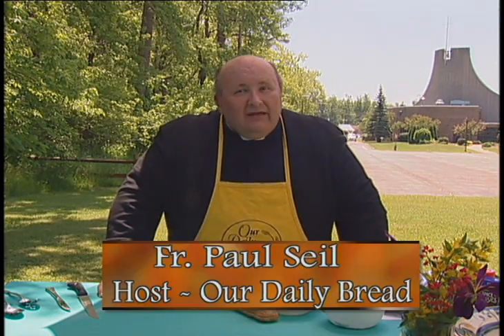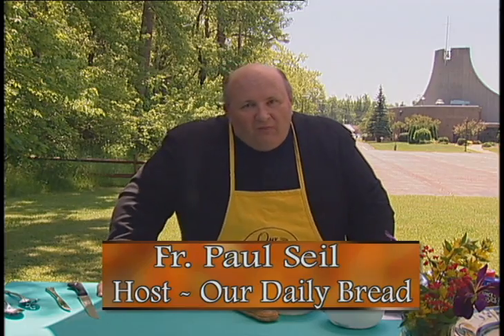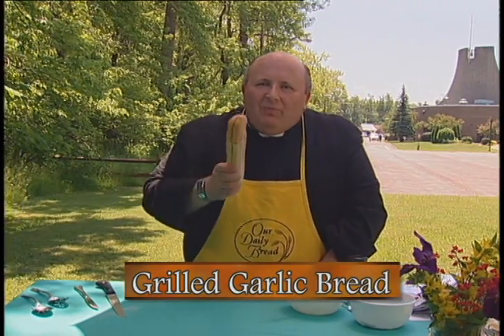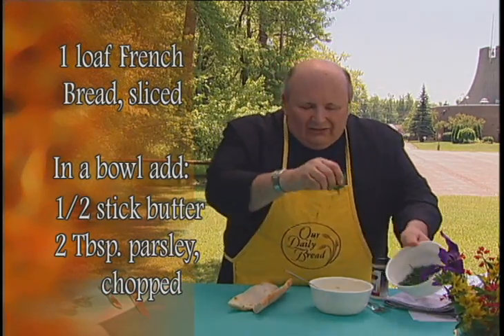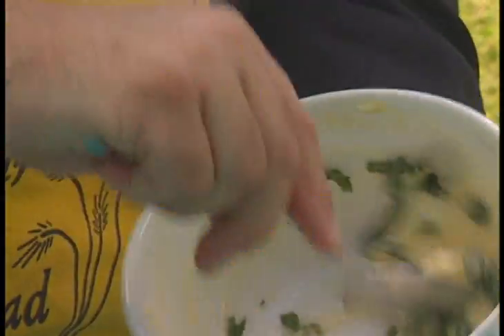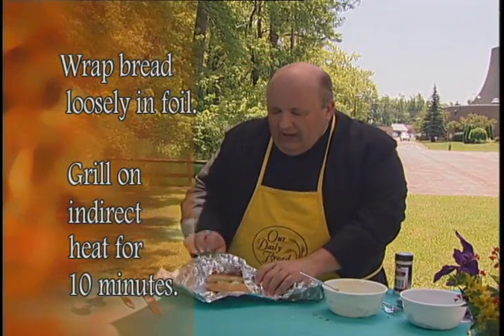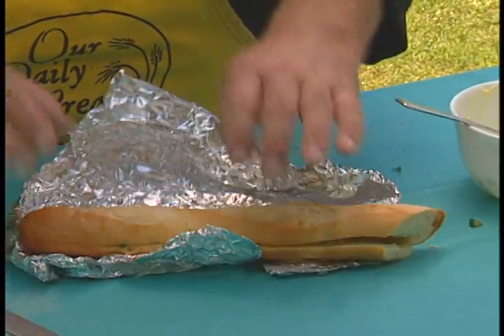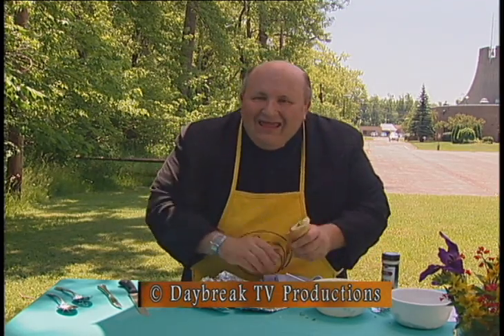Food for Thought - Garlic Bread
I'm sure you'd never think of preparing garlic bread on the grill, but why not? That's what Fr. Paul D. Seil, host of Food For Thought and Our Daily Bread thought, and it came out delicious.